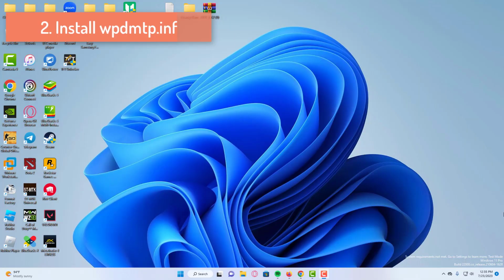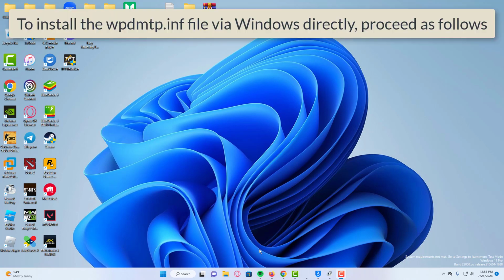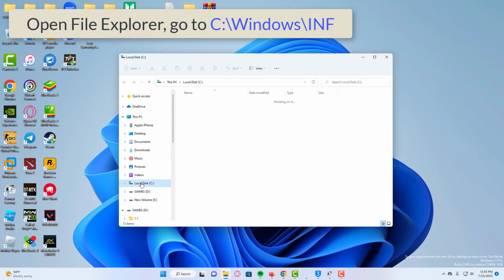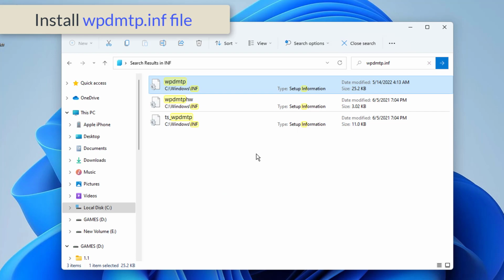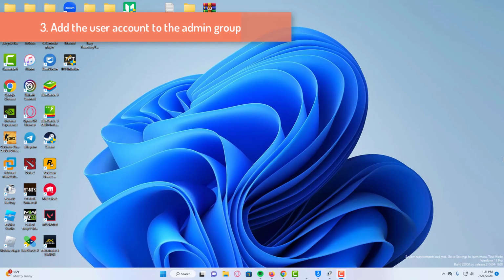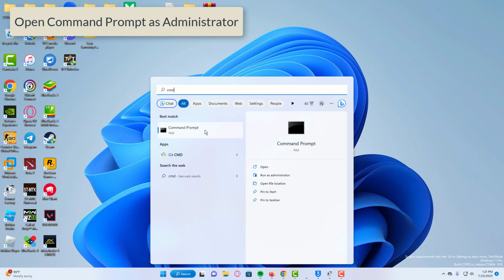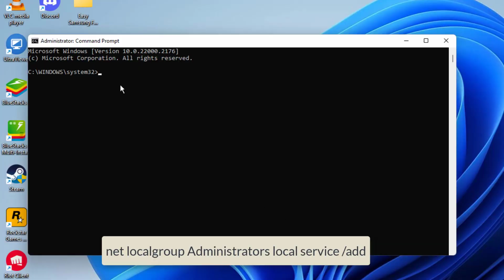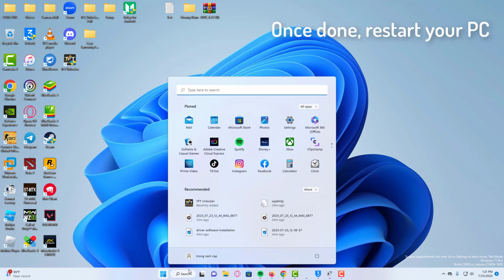FIX: MTP USB Device Driver Failed to Install on Windows 11/10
When you connect a smartphone or a tablet to a PC, do you face misconfigured drivers responsible for connecting to the PC error?

In this video, we will discuss this issue and discuss how to fix MTP not working and how to fix it.

1. Check For Hardware-related Problems
2. Install wpdmtp.inf.
3. Add the user account to the admin group.
net localgroup Administrators local service /add